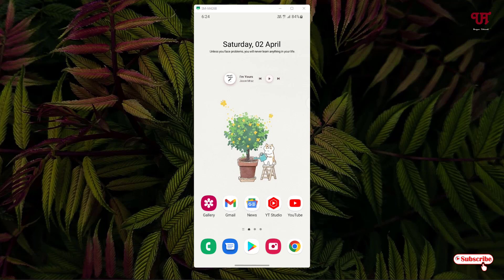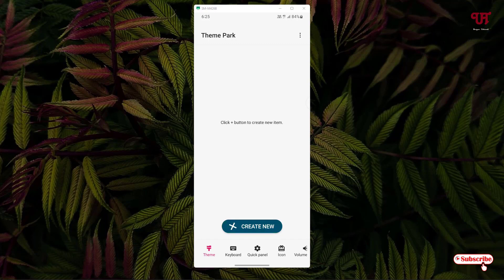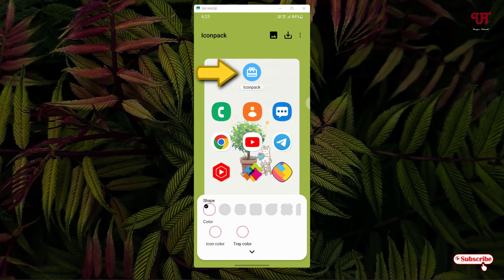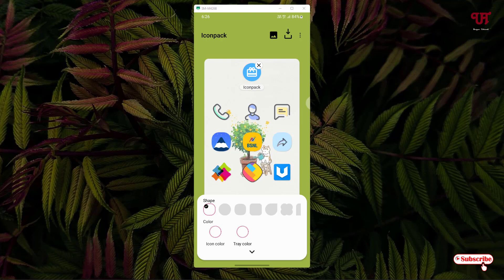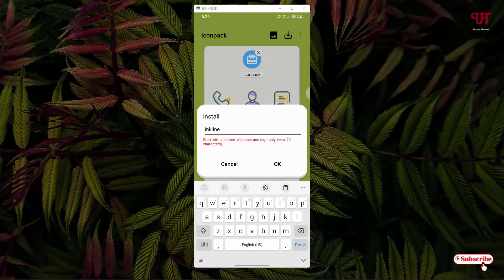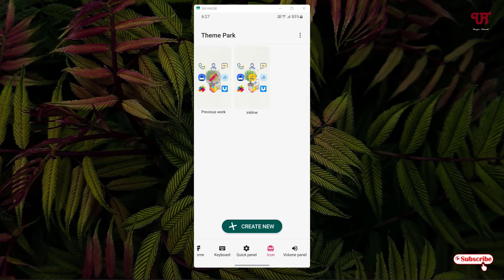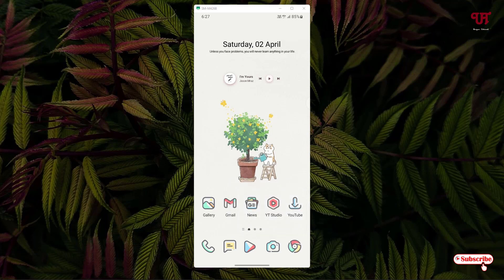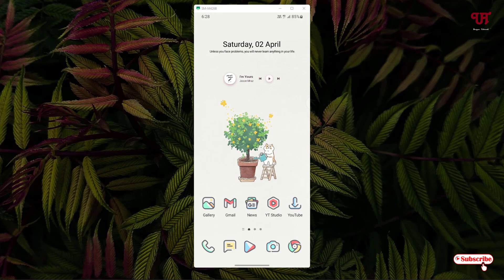How to apply 3rd party Icon Packs in Samsung Smartphones running One UI ?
This video tutorial is all about How to apply 3rd party Icon Packs in Samsung Smartphones running One UI.